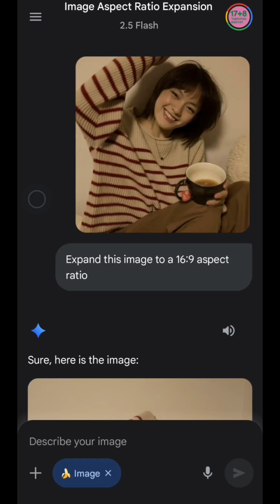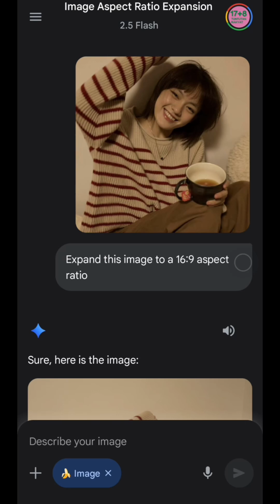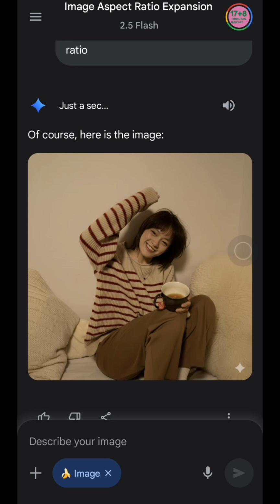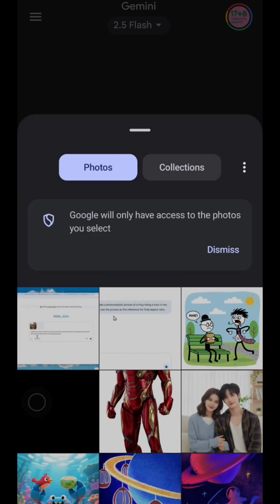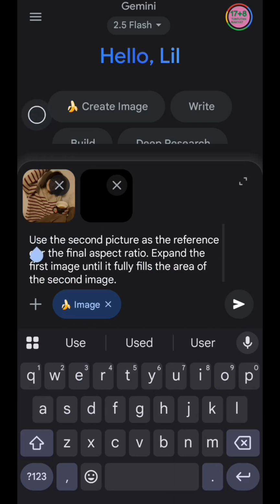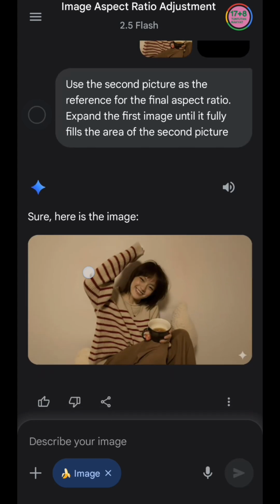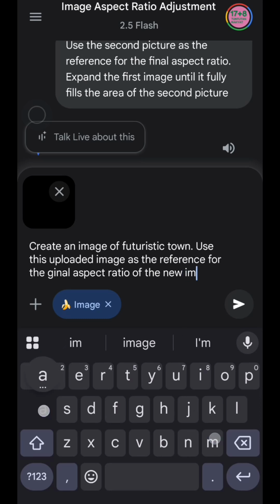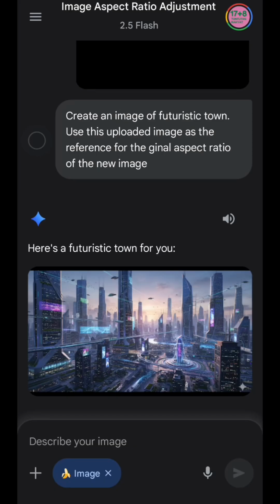How to Fix Aspect Ratio Problem in Google Gemini Nano Banana | Easy AI Tutorial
Wondering why your Google Gemini Nano Banana images don’t follow the aspect ratio you set? 🤔 Don’t worry! In this tutorial, I’ll show you how to fix aspect ratio problems like 16:9, 4:3, or 9:16 in just a few simple steps. Perfect for anyone using AI tools for content creation. 🚀